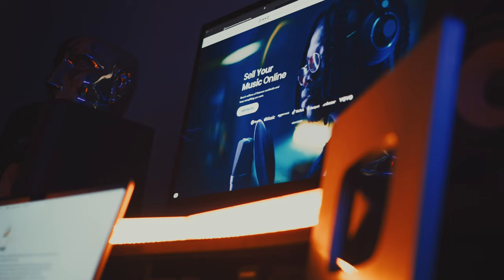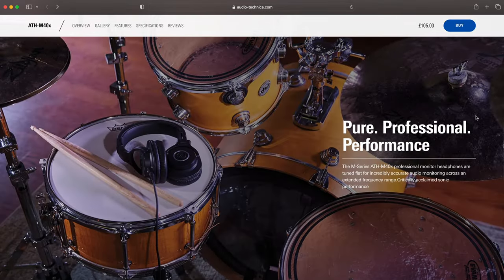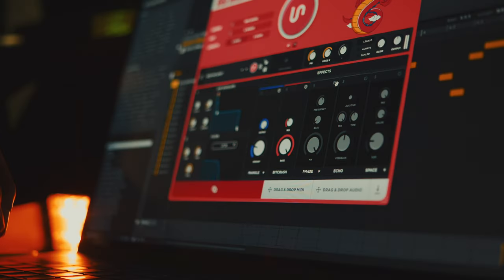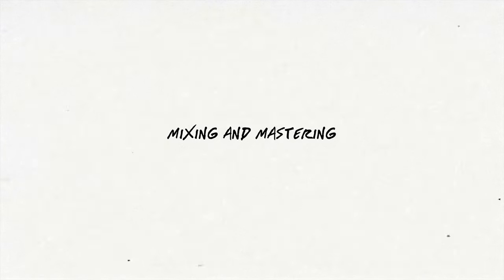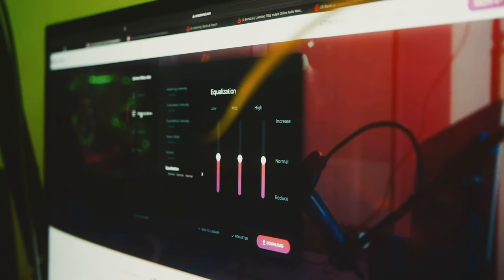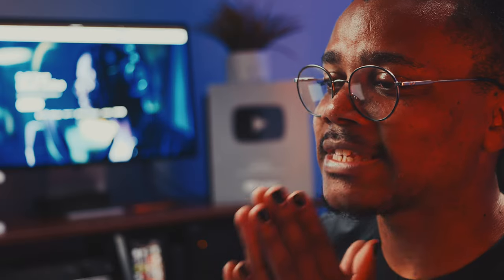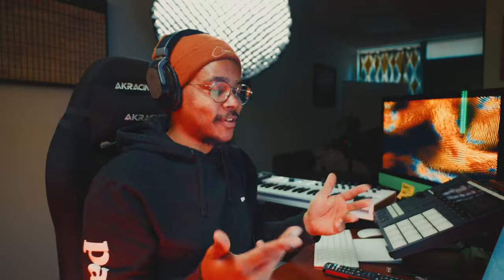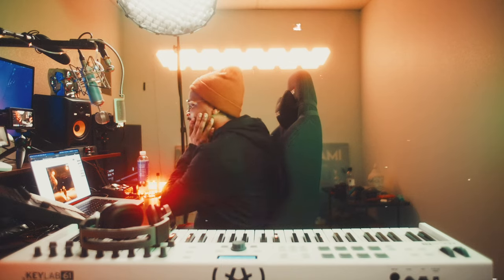AI for Musicians | Music Tools to Transform your Tracks | Ditto Music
Stuck in a creative rut? Get a helping hand from technology and use these top AI music tools to transform your latest tracks.

Our guide talks you through the different ways musicians can use AI tools to boost their music production, songwriting, mixing and artwork.

PLUS we're giving away a pair of Audio-Technica ATH-M40x headphones to whoever leaves our favourite comment, tip or question on the video, so get commenting!

00:00​​​​ - Intro
01:24 - AI tools for music production
03:11 - AI tools for mixing and mastering
04:15 - AI tools for songwriting
05:33 - AI tools for album artwork
06:16 - Final thoughts